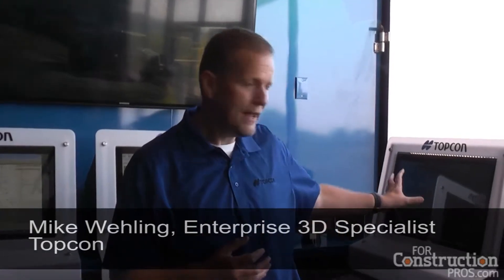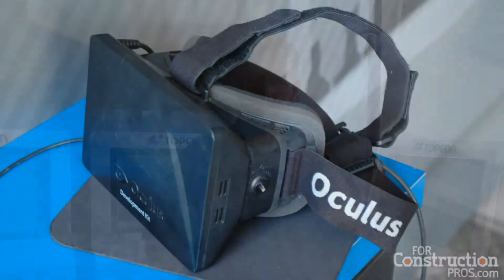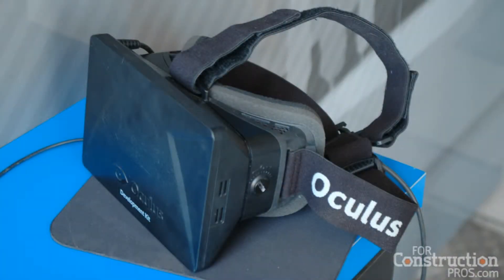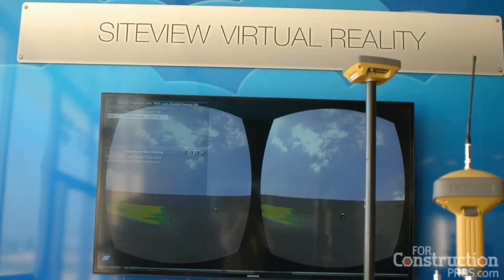Video: Topcon SiteView Brings Virtual Reality to Construction Industry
Topcon introduces SiteView, a new technology based in virtual reality